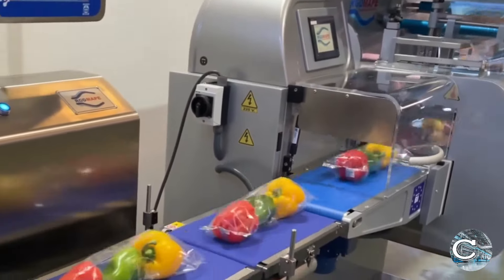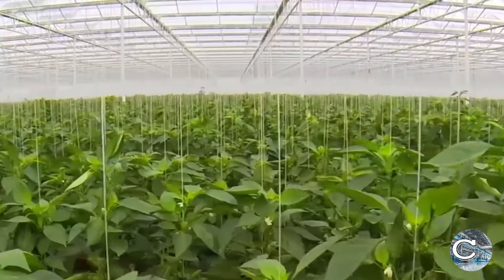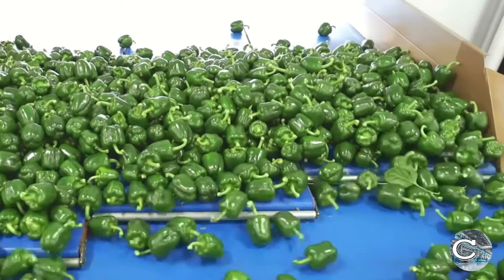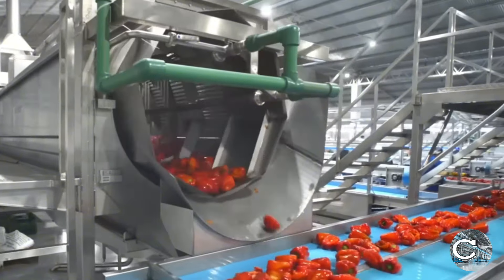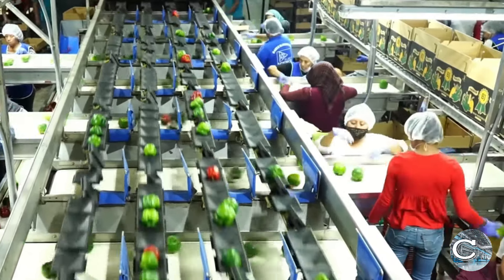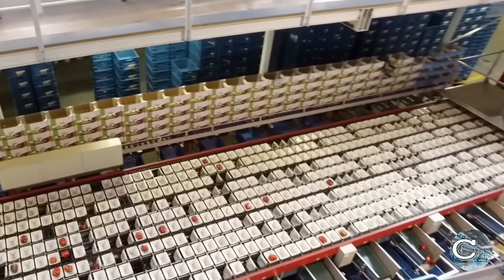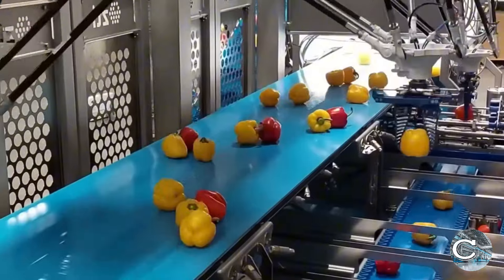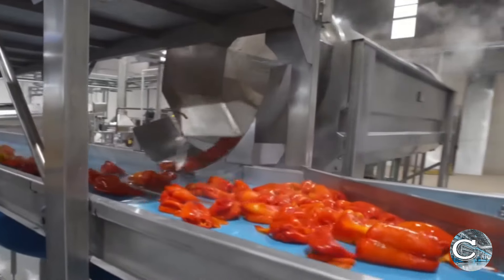How MILLIONS of Colorful Bell Peppers Are Grown And Sorted Every Day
In 2023, advanced technology is significantly boosting the success of mass bell pepper production, with global yields hitting 36 million tons. Harvesting bell peppers involves specialized machinery like the Pickrite Pepper Harvester, which can collect up to 20,000 pounds of bell peppers per hour. This machine ensures optimal recovery of vegetables, regardless of whether they are planted in raised beds, on flat ground, or in plastic. It features a fully functional discharge elevator that reaches heights of up to 11 feet, making it easy to load boxes, dump carts, or semi-trailers.

Large-Scale Harvesting and Human Labor
Bell peppers are harvested on a large scale using a combination of advanced machines and human labor. This method ensures the efficient collection of ripe peppers while maintaining their quality and freshness. Farmers are responsible for monitoring the ripeness of the peppers and determining the best time for harvest. They also check for quality during packing, as they pack for different markets simultaneously.

✅  Other Videos You Might Like:
- How Bamboo Products Are Made: From Planting Bamboo to Toothbrush Factory